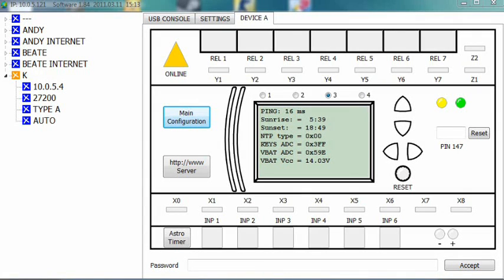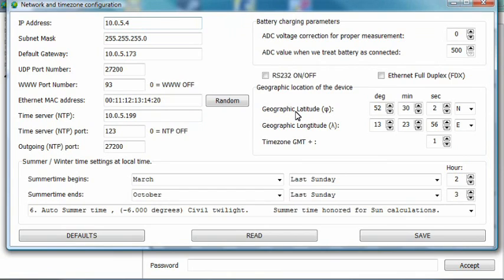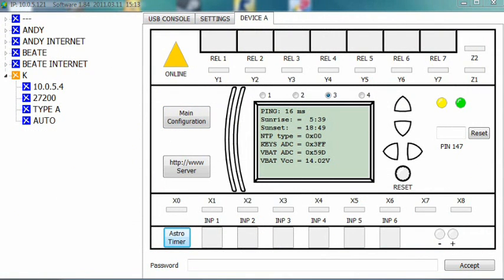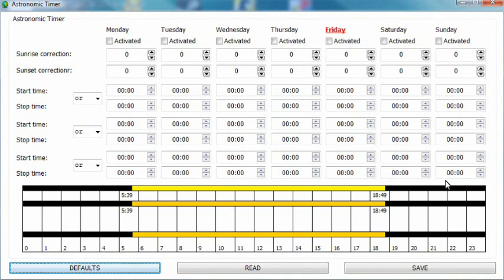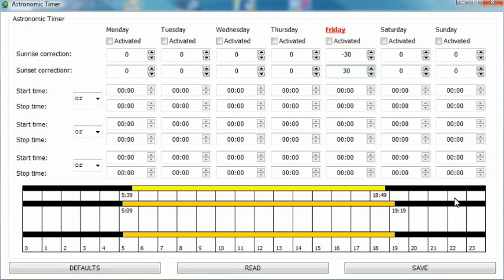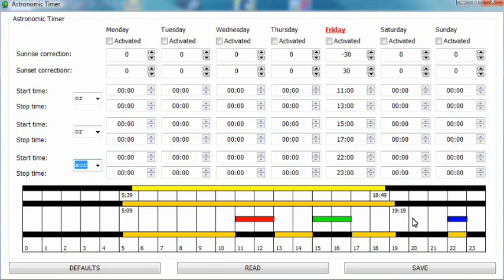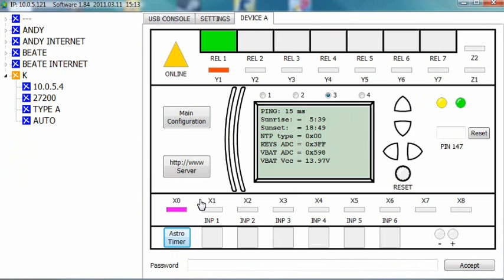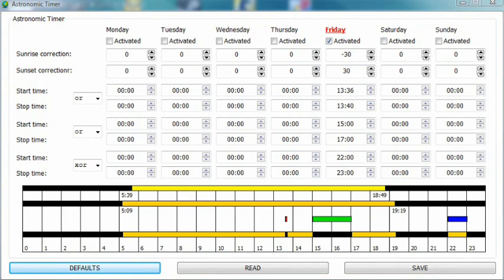06/EN Internet LAN programmable relay PLC Astronomical Timer Clock SPS Steuerung Steuerrelais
Internet operated programmable relay PLC controller PLC2011A0 SPS Steuerung Steuerrelais with encrypted transmission and Astronomical Timer, Clock, real time clock